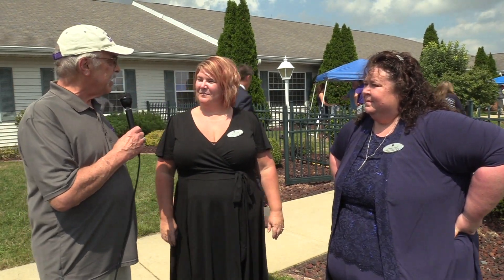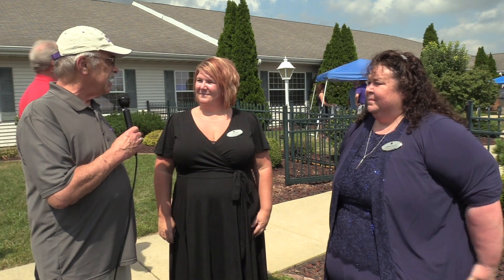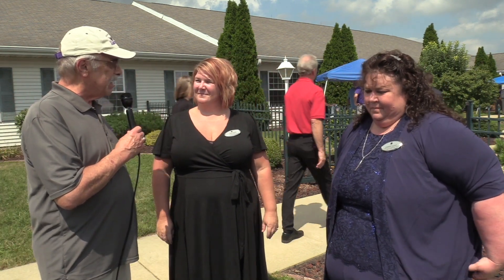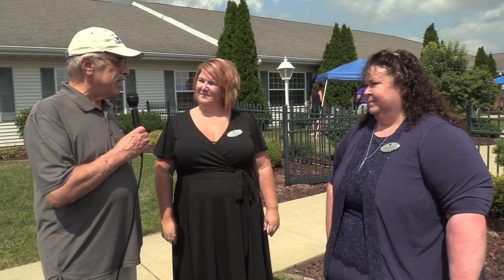Bob learns about the new Memory Care Unit at Liberty Village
A look into how the new memory care unit at Liberty Village will help people suffering from memory loss and Alzheimers.